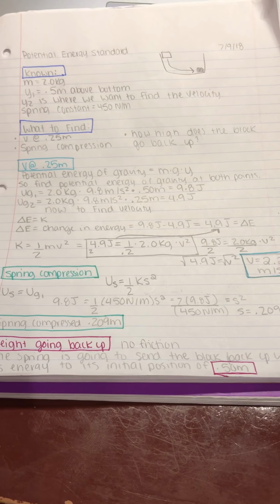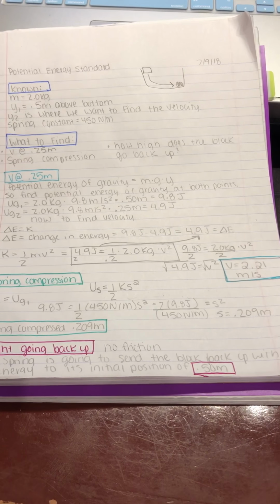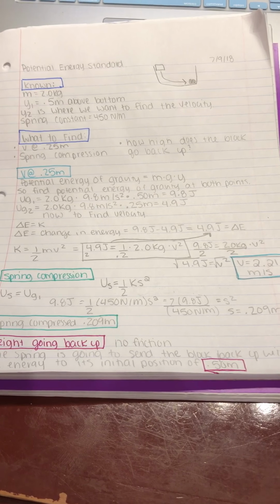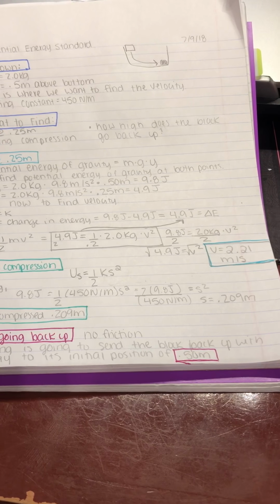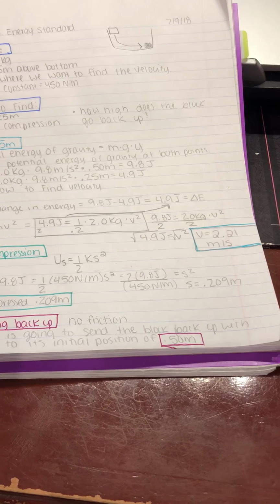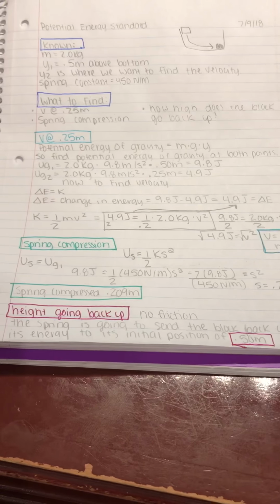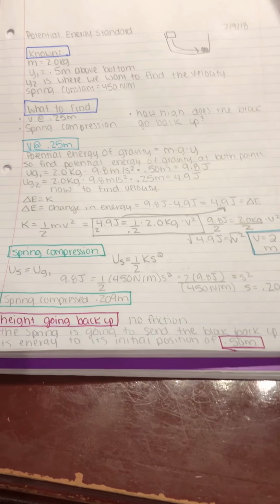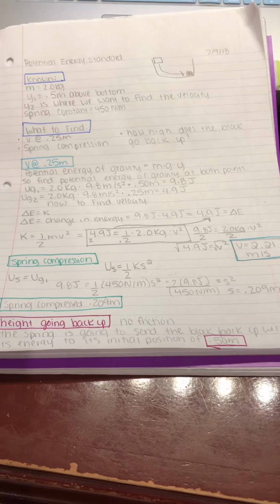Potential Energy Standard